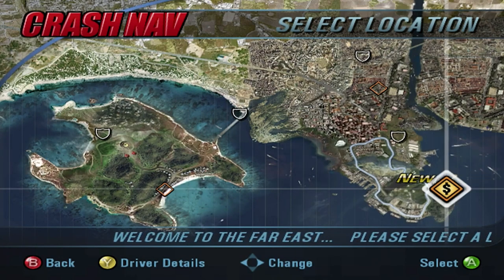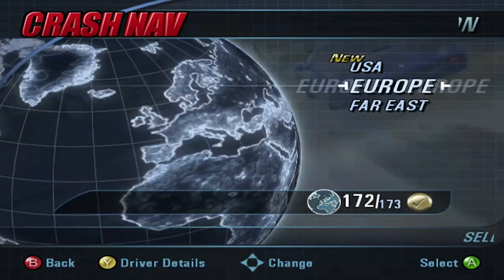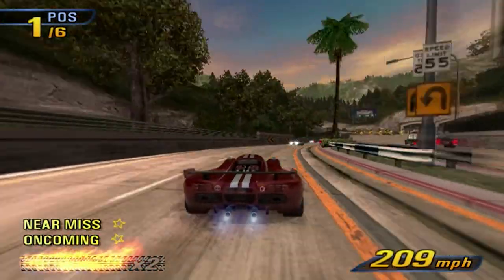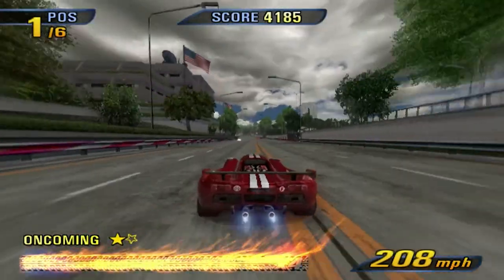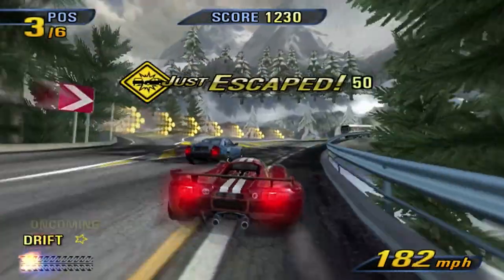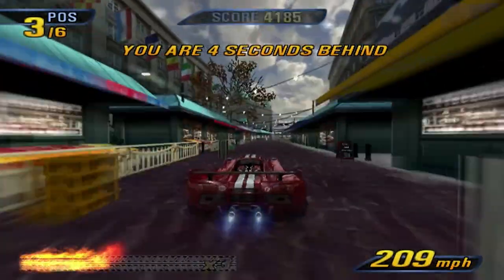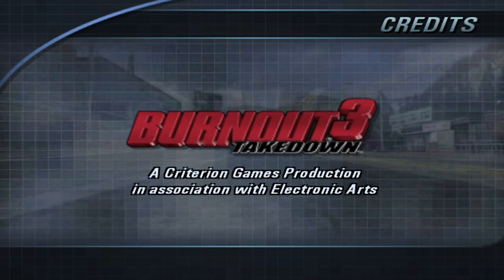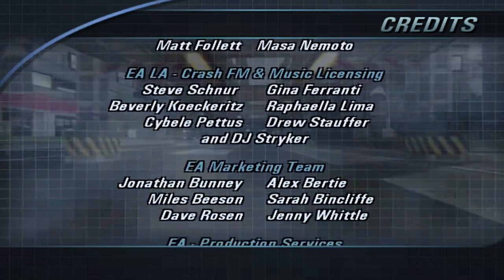GOLD MEDAL GP / FINALE! | Burnout 3: Takedown Episode 36 | Cable Let's Play (Justin)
Hello guys and welcome back to another episode of the Burnout 3: Takedown series! Today on episode 36, we play through the final crash event in the game, Crashed Out, and the gold medal GP which is unlocked by getting golds on all previous events! With these events finished, that means all events in the game are complete and it's time to move on to a new series coming soon!

Burnout 3: Takedown is a 2004 racing video game developed by Criterion Games and published by Electronic Arts. It is the third instalment in the Burnout series, which is characterised by fast-paced arcade racing. A staple of the series is the use of boost, earned through risky driving, to rapidly increase a car's speed. The central mechanic introduced in Burnout 3 is Takedowns, which allow players to slam their opponents until they crash. Takedowns work in conjunction with the boost system by filling up and extending the boost meter. Aside from standard circuit races, the game features modes focused on performing Takedowns on rival vehicles and causing monetary damage at a junction occupied with traffic. Each game variant is featured in a single-player campaign mode called World Tour, which serves as the primary method for unlocking new and faster cars. The game supports both online and split-screen multiplayer.

If you guys enjoyed this episode and want to see more, please be sure to drop a LIKE below! We'll be sure to continue uploading daily let's plays featuring our usual members! Be sure to leave your suggestions below in the comments, and don't forget to answer the question of the day!

NOTE: Our videos are rated PG-13 under the Motion Picture Association of America film rating system. They contain language that can be hurtful or offensive to children such as profanity or mature topics. Videos may also contain references to violence, drugs, alcohol, and sexual content. Children under the age of 13 are strongly suggested to watch with parental supervision.

You can engage with the Couches n' Cables community using THESE websites!

Here's some common games we play:

Super Mario Games, Kirby, Minecraft, Bloons Tower Defense, Super Smash Bros, Plants vs Zombies, Mario Kart, Mario Party, Lego Star Wars, Splatoon, Pokemon, Overcooked, Tony Hawks, Burnout, Luigi's Mansion, Halo, and more!